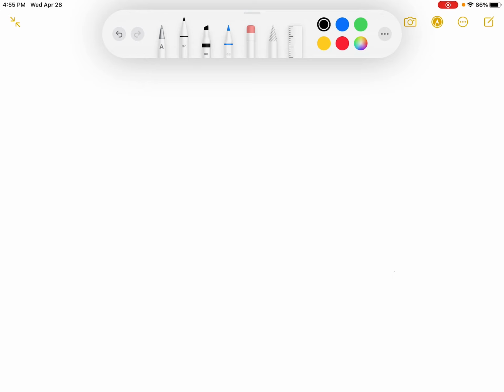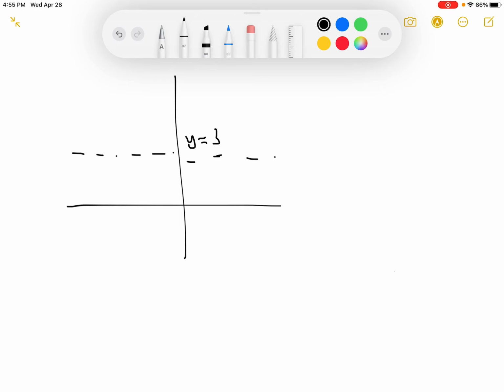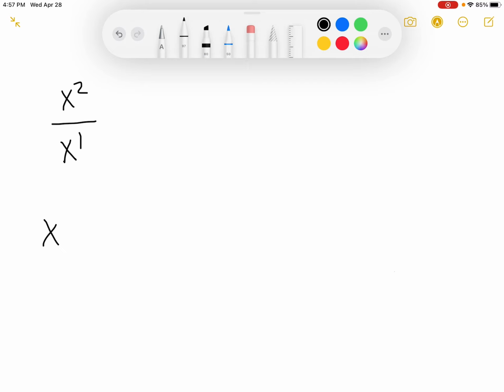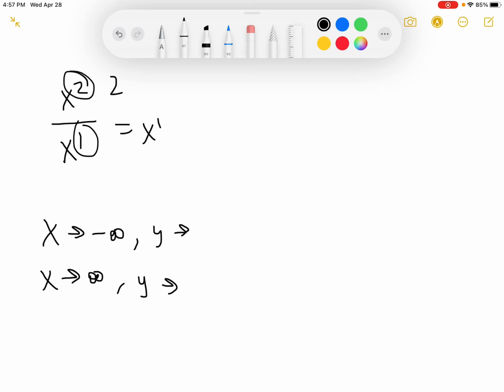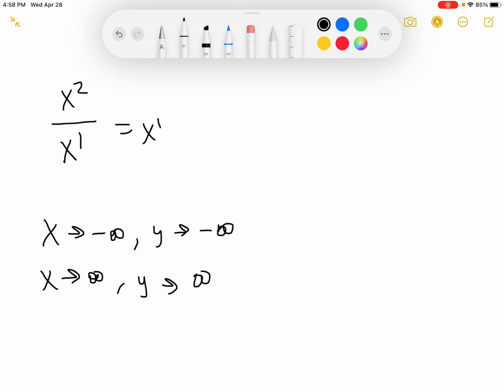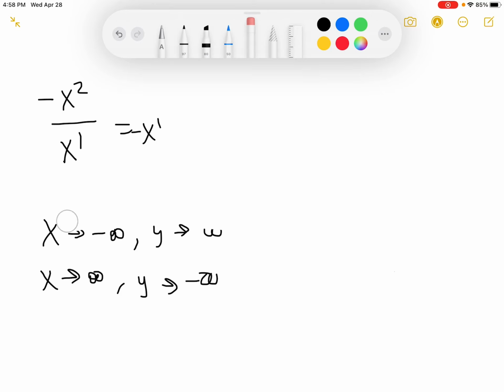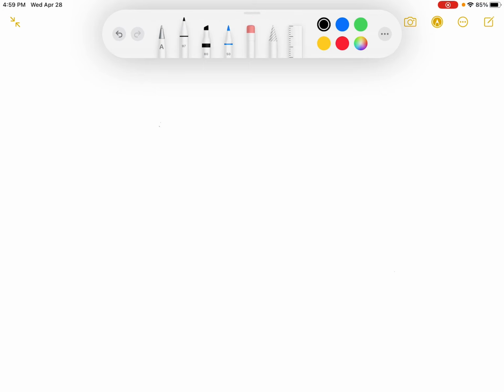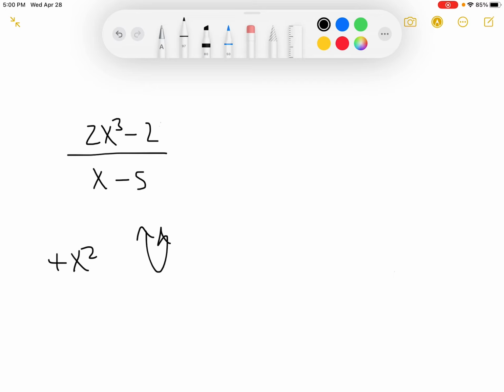JNAL ALG2: Unit 5 - Lesson 11: End Behavior of Rational Functions